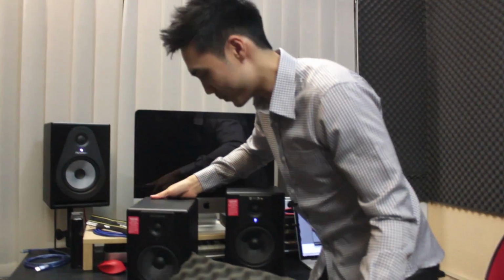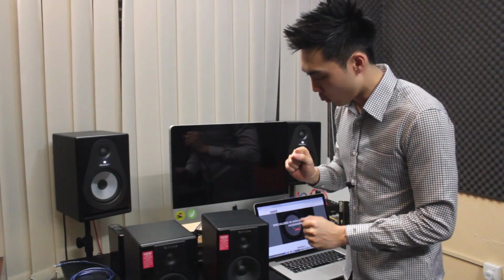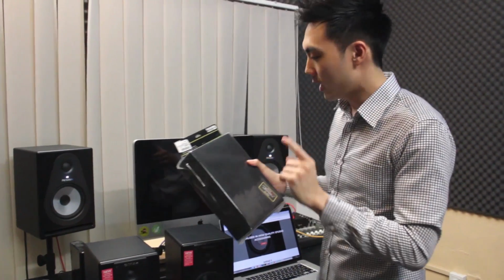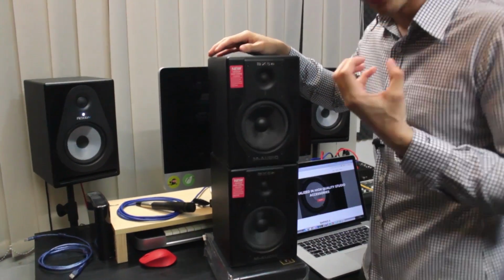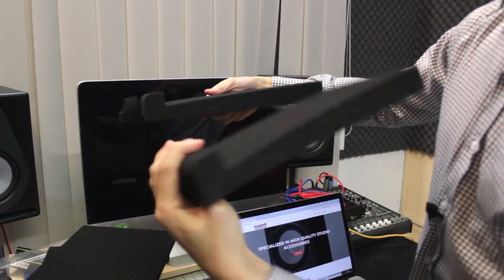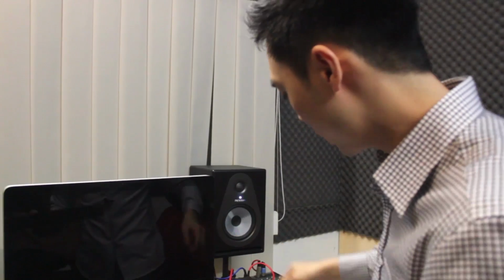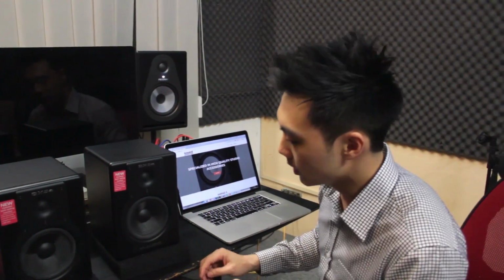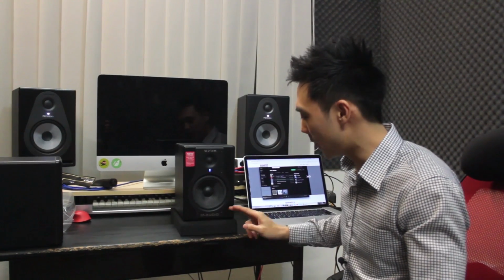Monitor Isolation Pads, Worth It? And SMPAD 5 Review - Audio Mentor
Are monitor isolation pads worth it? Should you buy them for your studio? The SMPad 5 isolation pad that I showcased in the video works with most 5" studio monitors. In our test, it also worked for out 6" Samson Resolv SE speakers.